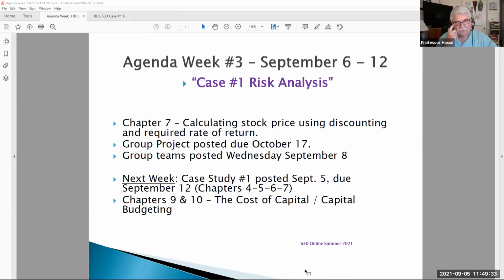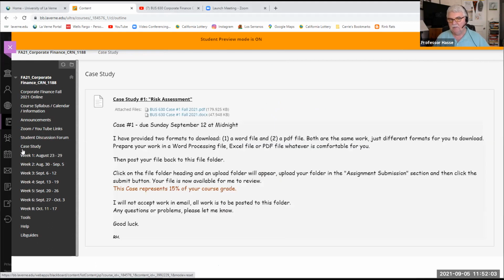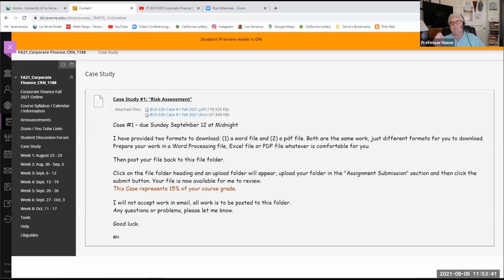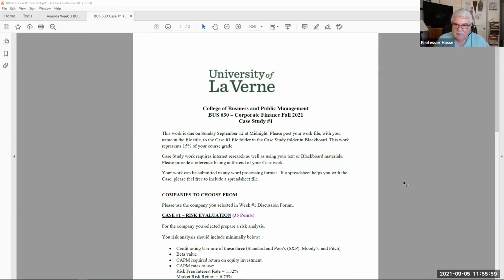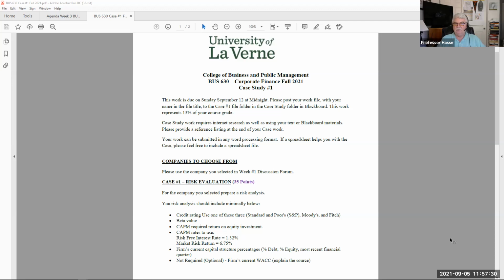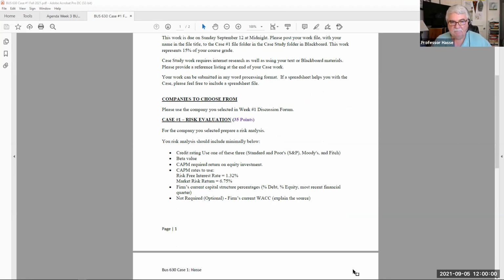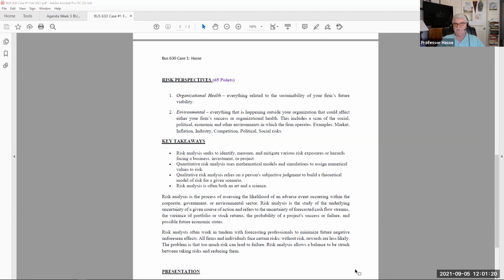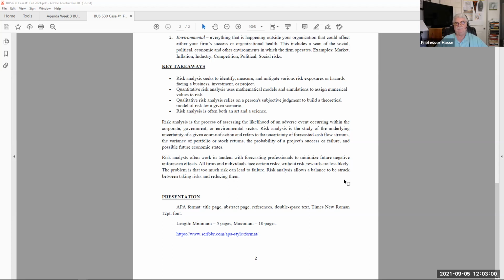BUS 630 Week 3 Introduction Video